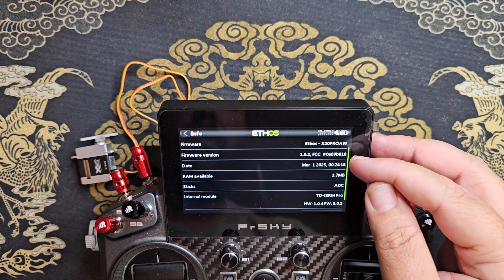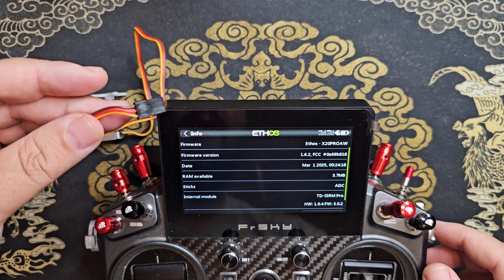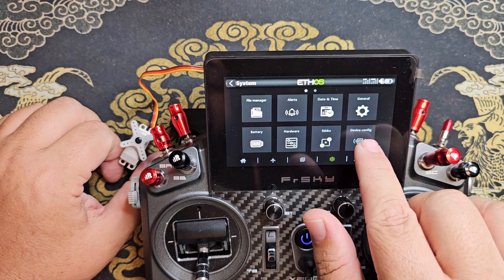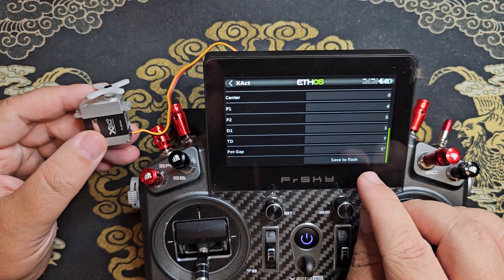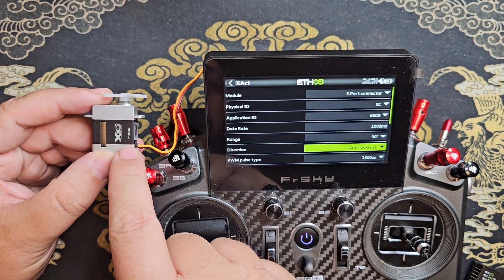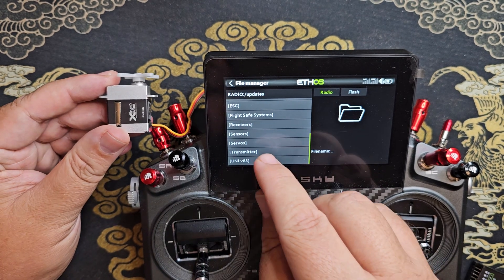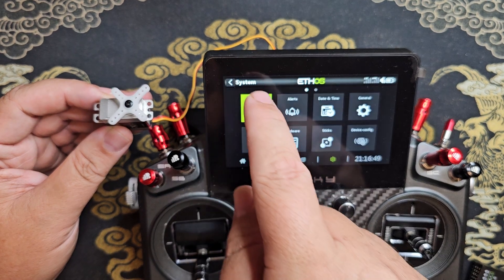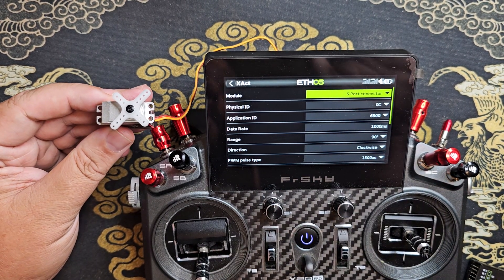FrSky ETHOS 1.6.2 Program XACT Servo Direct From Radio S.Port Connector via FBUS with Device Config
Just a short video to show the new feature in ETHOS 1.6.2 for programming the XACT servos direct from the radio S.Port Connector

Plug the servo into the 3pin connector on top of the radio, with the signal wire toward the notch side.

Then, go to System - Device Config - Servos - XACT and set the "Module" option at the top to S.Port Connector

P1/P2: Strength of locking servo arm

P3(D1 in ETHOS):Friction

P4(D2 in ETHOS):Filter

P5(Gap in ETHOS): Electronic Slop

If the parameters are still greyed out, you may need to update the servo firmware to the latest available from the product page of the matching servo model.

Be sure to pay attention when you flash the BLS series servos that you do not flash them with the HV series servo firmware as that will brick them and require them to be sent to FrSky service center for recovery.